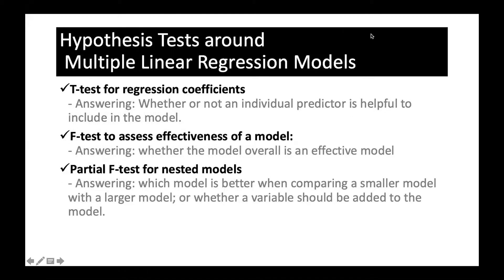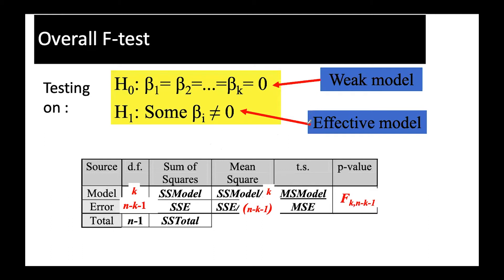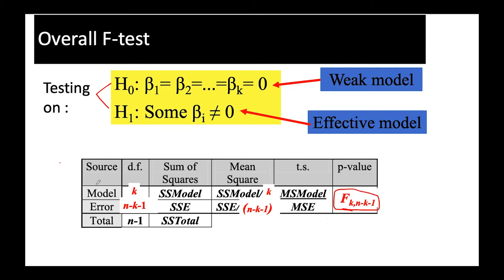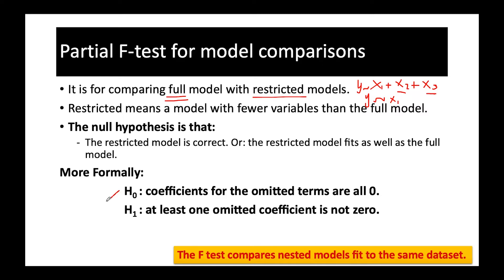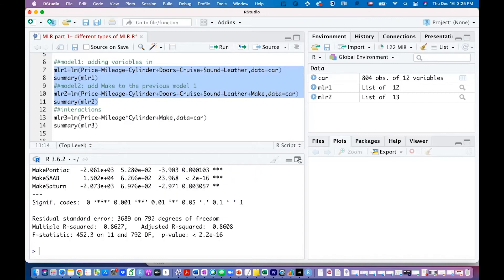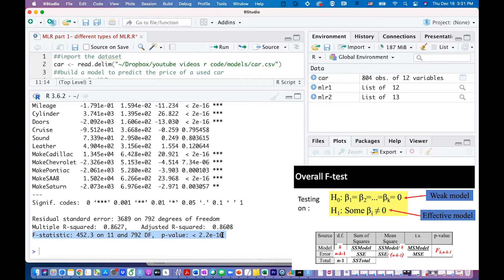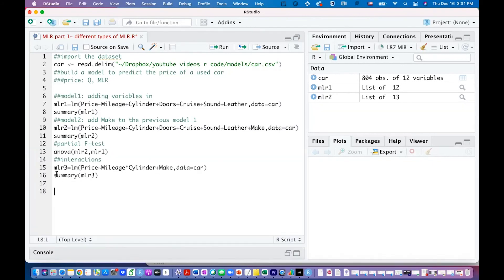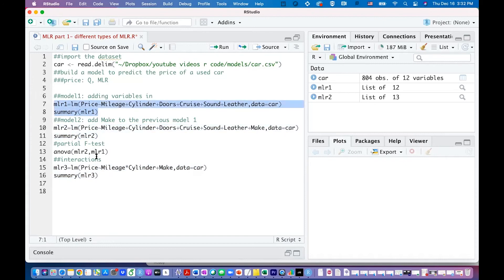Hypothesis tests on Multiple linear regression using R | T-test| partial F-test| model comparison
In this video, you will learn Hypothesis tests around multiple linear regression. Part 1 of building different multiple linear regression models is

0:00 intro to three kinds of hypothesis tests around MLR
4:35 t-test on individual coefficients
6:36 F-test on model effectiveness
7:28 partial F-test on model comparisons
9:15 partial F-test: check if squared terms should be included

The models in this video are for illustration purposes only. They are not the best models.

excel file is easier to be downloaded directly. Make sure you click file-import file- import from excel if you are using the car.xls file.
you may click copy raw contents, paste it to excel, and save it as car.csv